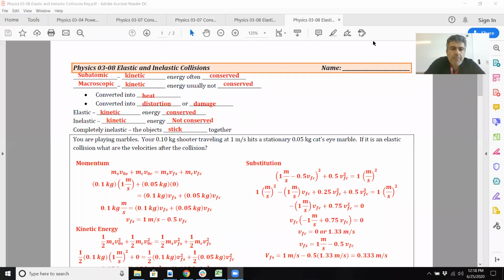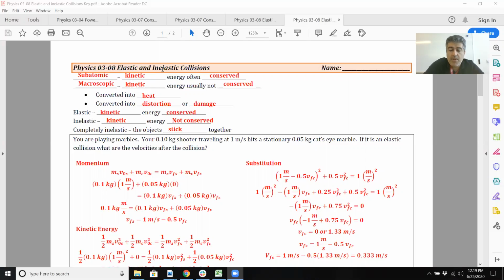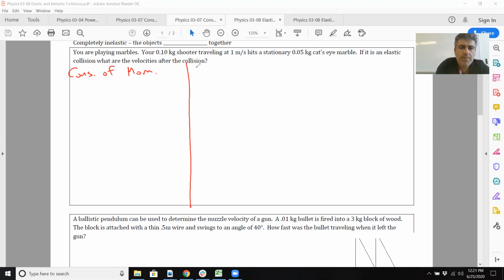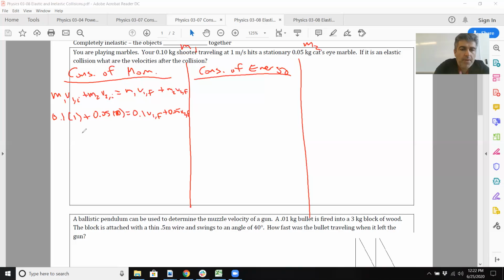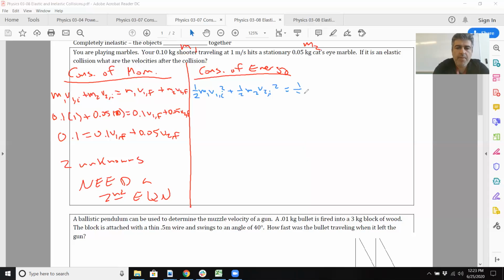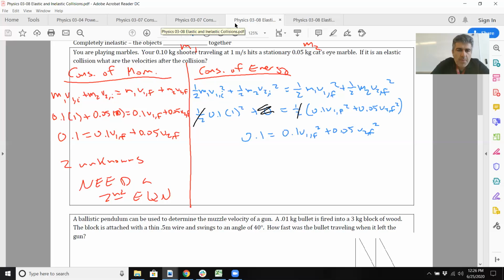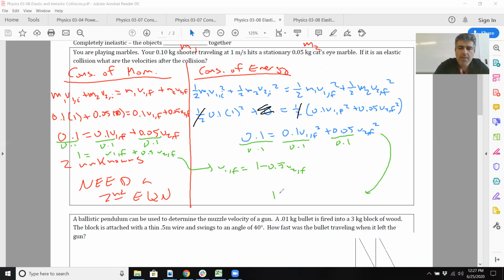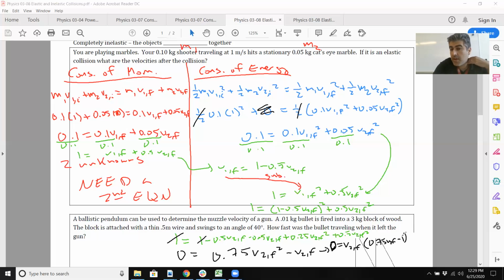SHP Summer Physics June 25, 2020 Part 4